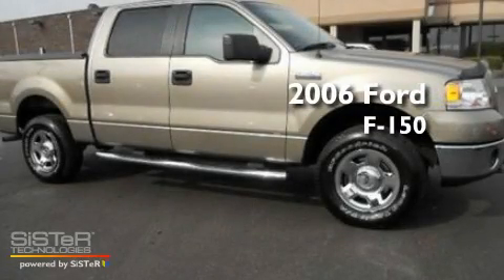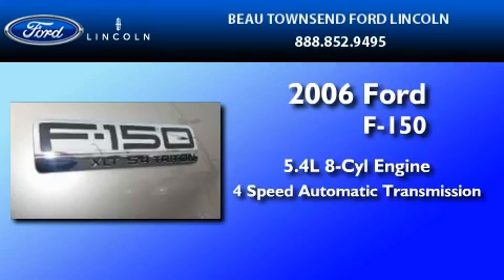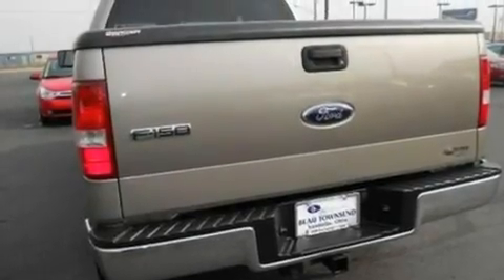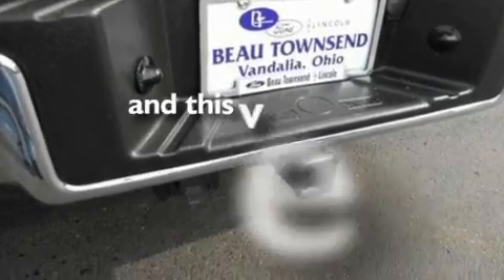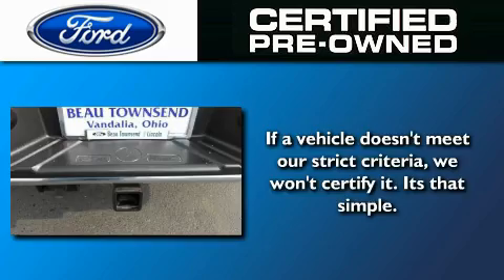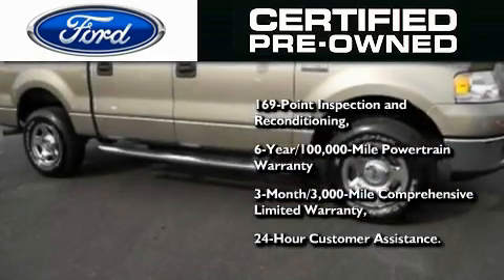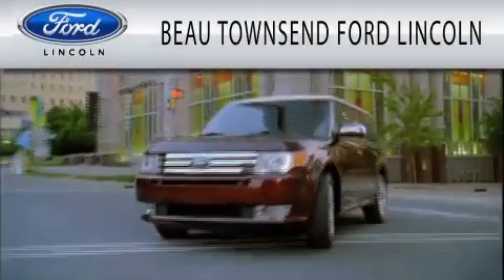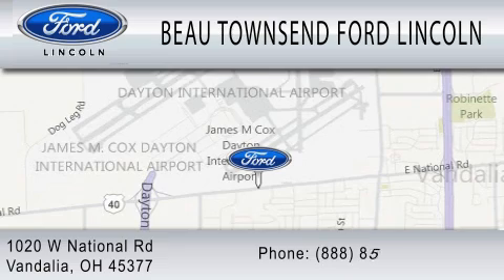Certified 2006 FORD F-150 OH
Year : 2006

 Make : FORD

 Model : F-150

 Engine : 5.4L V8

 Miles : 74,114

 1020 W National Rd

  , OH 45377